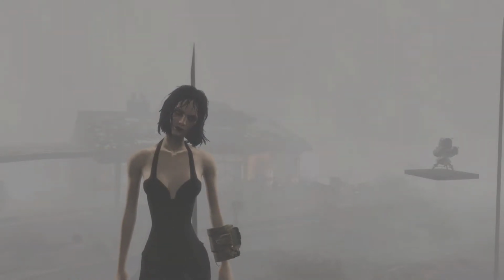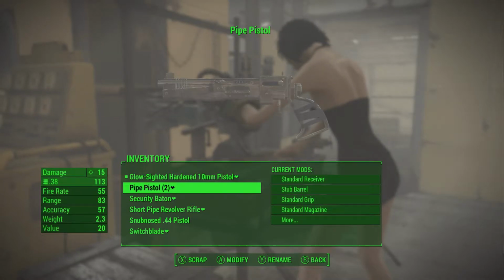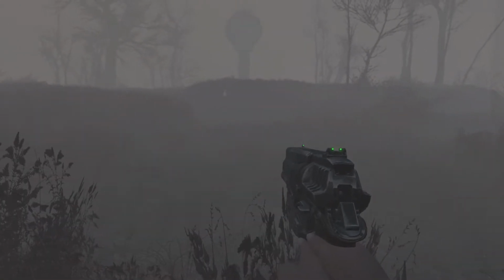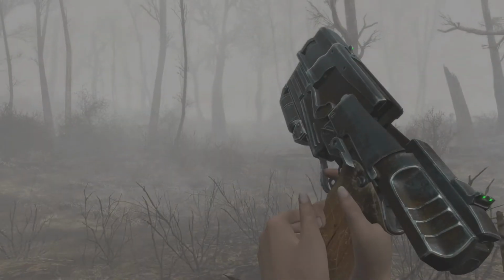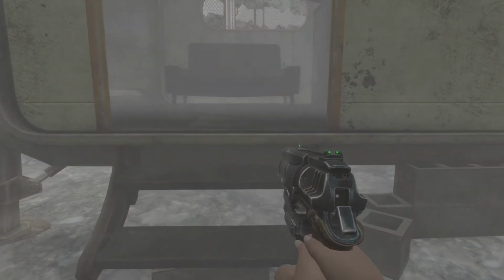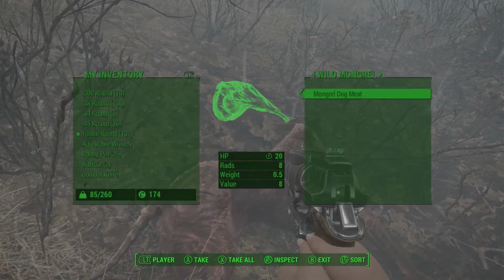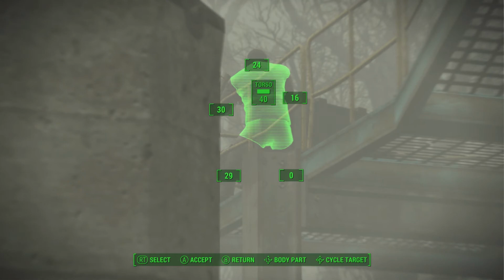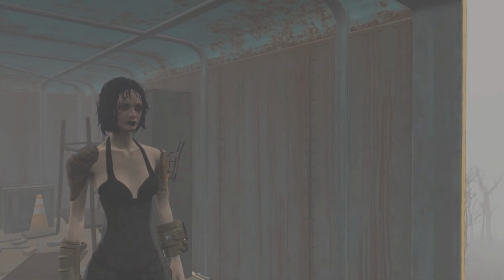Fallout 4 - Whispering Hills - Ep 5 - The Locket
In this episode of Fallout 4 Whispering Hills mod playthrough, Margaret heads to Abernathy Farm. They need some help retrieving a family heirloom - a locket. Then, it's off to the Olivia Array. There are raiders there and Maggie wants their armor. This is played on an Xbox1x.